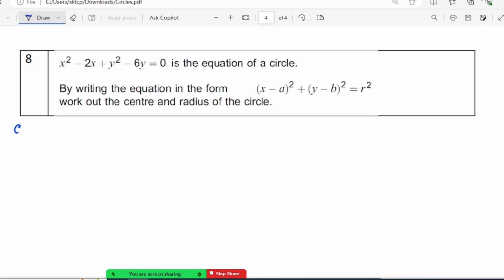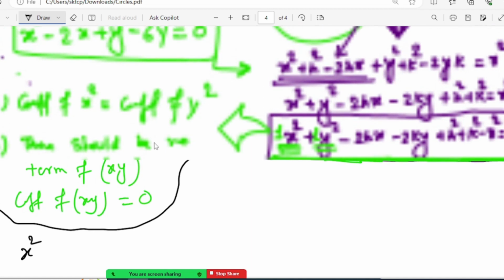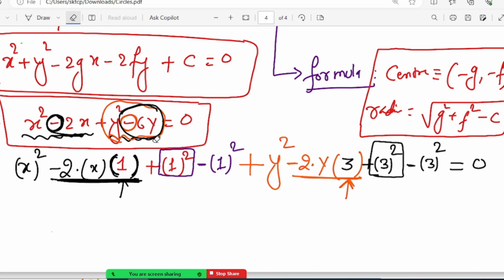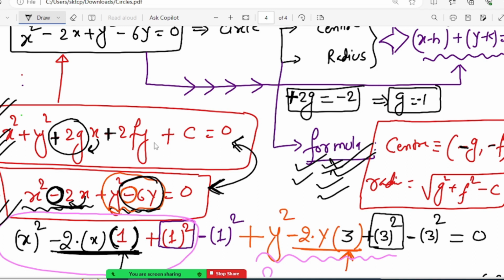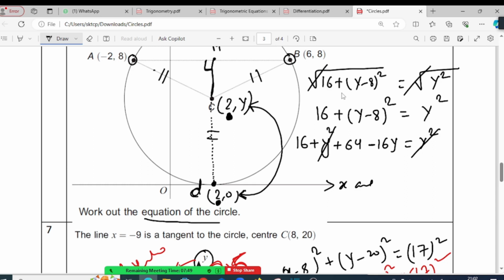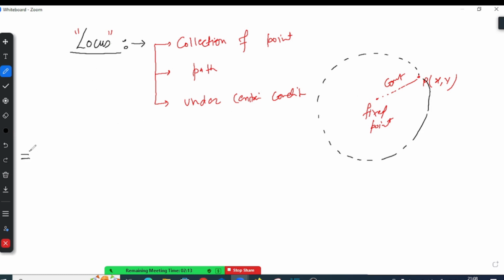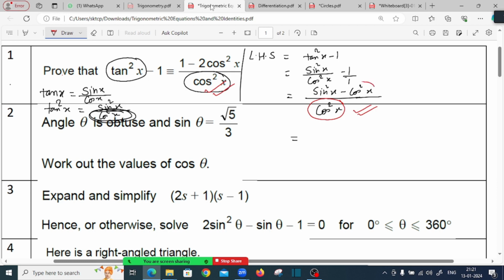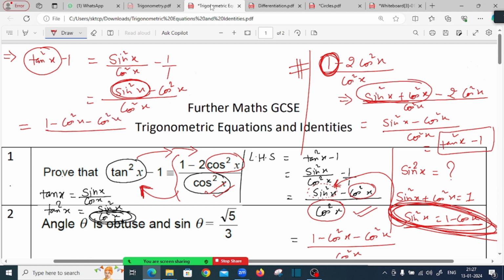AQA level 2 further maths | question on diffrentiation | circle | trignometry | detail explanation